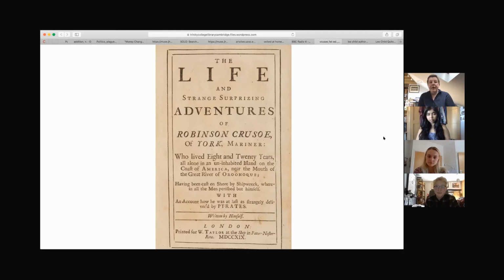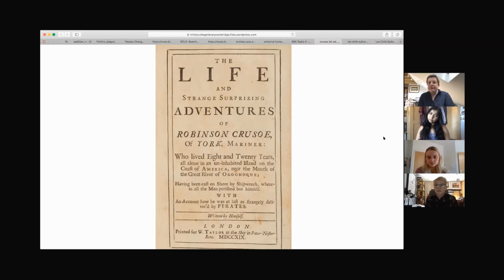English Tutorial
A miniature first-year English tutorial, thinking about Roland Barthes' 1968 essay 'The Death of the Author'. If you'd like to read Barthes' essay, you can find it